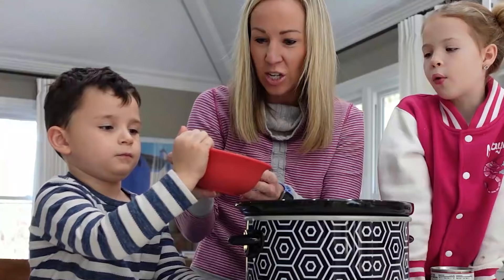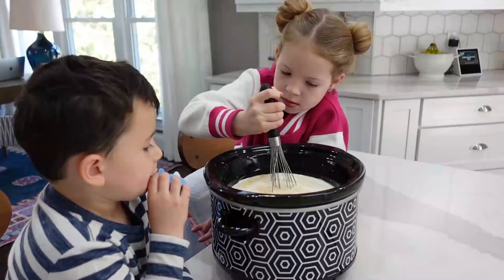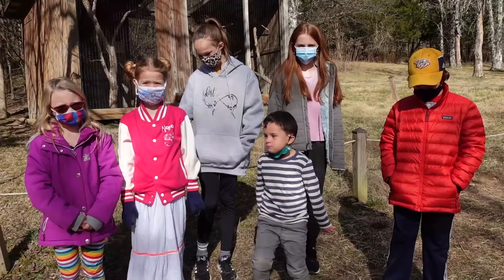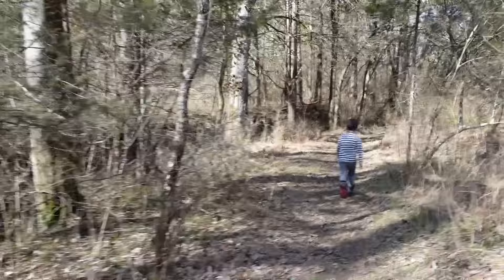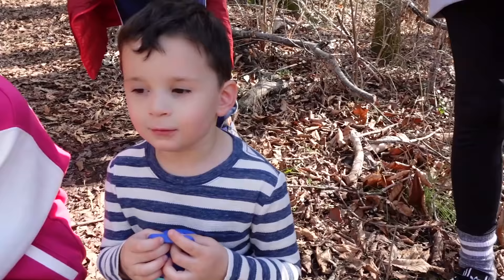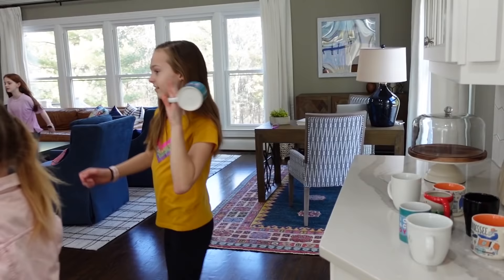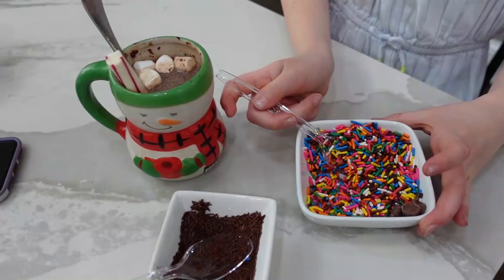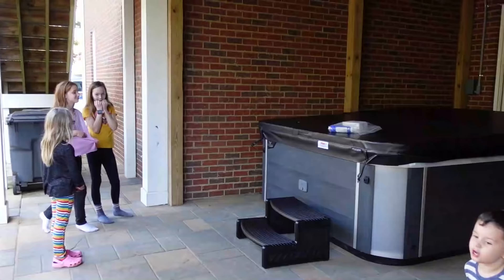Making Homemade HOT COCOA !!!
We're having friends over today to visit the Owl's Hill Nature Sanctuary and go on a nice hike together. After spending some much needed outdoor time exploring the trails, we head back home to a waiting hot cocoa bar complete with lots of sweet toppings for our homemade crock pot hot cocoa! Yum! We later receive a super cool suprise that the whole family is sure to love.

New Year’s Day - Be Still The Earth
Northern Lights - Brent Wood
You Belong Here - Colder Months
You Cool - Ends Of The Earth